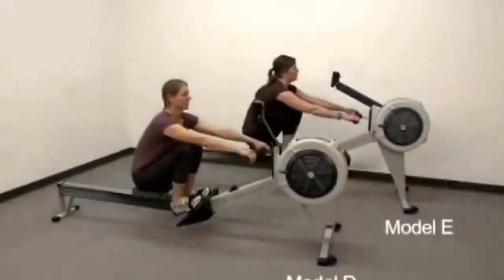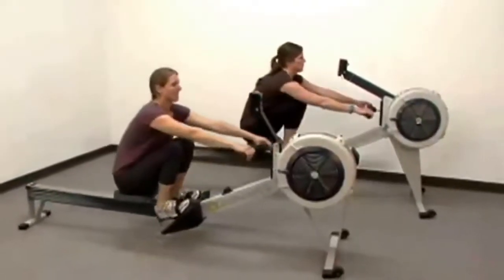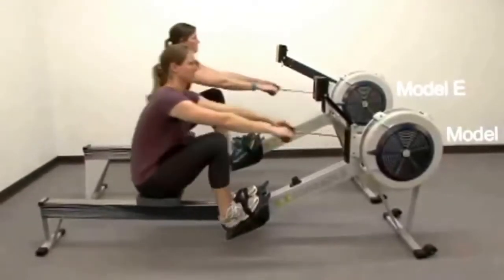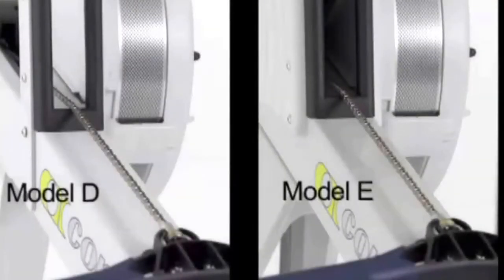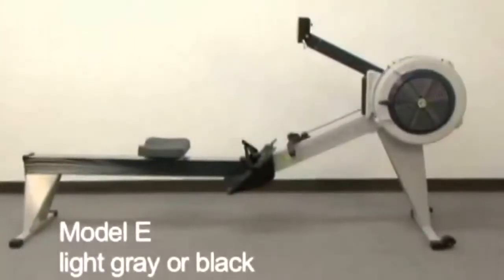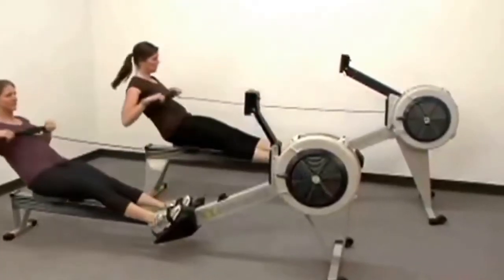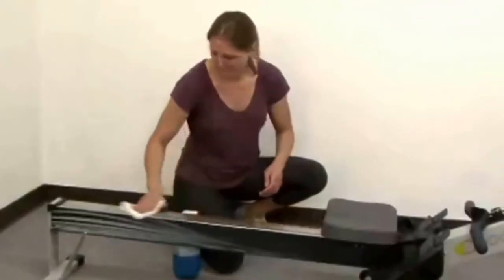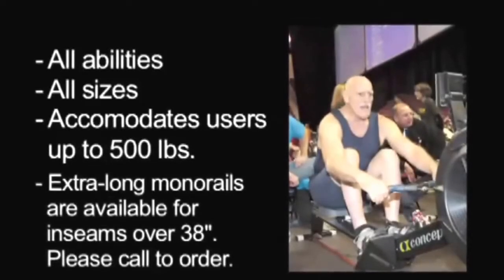Concept 2 Rowing Machines: Model D And Model E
Watch this on the Concept 2 rowing machines: Model D and Model E. There is Model D for the USA

CONCEPT 2 ROWING MACHINES

As a matter of fact, we say you should definitely try using the Concept2 Model E rowing machine. Why? Because there really isn't a rowing machine like Concept2, that's why.
It is the best one.

00:00 - THE VIDEO STARTS
00:16 - THE BREAKDOWN OF THE ROWING MACHINES BEGINS
03:11 - THE BREAKDOWN ENDS

READ THE FULL MODEL E REVIEW BELOW.

LET ME TELL YOU ABOUT CONCEPT 2

Look at this video and let me tell you about Concept2 in the text, we will explain everything. And, moreover, why you will not need another rower.

The Concept2 rowing machine company is going well. They have an age of 41 years, and it is even the rowing machine that many gyms use.

 It is an excellent piece of equipment with the right name, and it deserves it too.

SO, THE CONCEPT 2 MODEL D OR E?

So now, you are asking which is better, Concept2 Model D or E? Well, the Model D was right. But the Concept2 Model E is better still than that.

For one, it is a big 20 inches from the ground. (About the height of a regular chair). This is in comparison to the Model D, which is only 16 inches.

A FULL 14-INCHES HIGHER

This will, therefore mean, it is so much easier to get on and off. Especially when you are tired and have exhaustion from a hard workout session.

Just imagine that, having to climb back up from a lower Concept2 rowing machine. Yes, to stand when you are worn out. Painful, I would suggest.

THERE ARE AMAZING GAMES TO PLAY

The Concept2 Model E also has 3 amazing games on the onboard computer too.  And as a matter of fact. You will really like one of them.

Why? It is the ability to race against other Concept2 rower machine users.

Exactly when they happen to be doing a workout at the same time as you.

This is an excellent way of motivating yourself to push it that little bit extra. Don't you think?

CONCEPT 2 ROWING MACHINE

The Concept2 rowing machine also has a heart rate monitor and a chest strap to go with it. It will have an onboard computer too, which they also call the PM5.

Concept 2 is to last a long time, let there be no doubts. You get what you pay for, and this is true with this rowing machine, as well.

ONLY ONE CON

There is only one con to mention in Concept 2. That is this. A couple of users will say that the flywheel will be noisy in small spaces.

But come on people. That is just 2 people out of thousands of people.

Such great athletes as Sir Steven Redgrave and Sir Mathew Pinsent also give the Concept2 rowing machine a big thumbs up.

You can also look at these videos, which will show you the best way to do a rowing stroke.

WHAT YOU WILL HAVE IS THIS -

A great workout (Cardiovascular). You will lose weight this way.

A very long-lasting machine. Even after hours of hard training.

Hours of fun playing the onboard computer games.

It even has a game where you race other Concept2 rowing machine users.

AN EXTRA HIGH SEAT

Extra height seat. The same as your standard seat. (For ease of getting on and off the Concept2).

You can take a look at some of my other helpful reviews. And maybe they will help you choose one?

Lastly, please shoot me a comment or any questions that you may have, and I will happily reply/Answer them. And if you like this video, then press the button.

However, if you go ahead and purchase Concept 2, I do receive a small amount of money for each sale. But please, do not worry, as you will not pay any more for the item. It is still the best price, anyway.